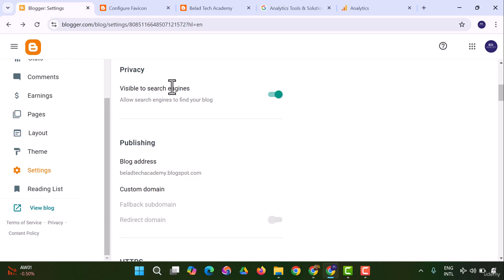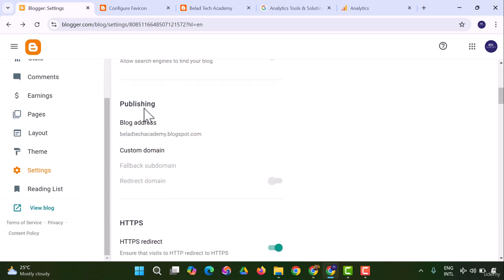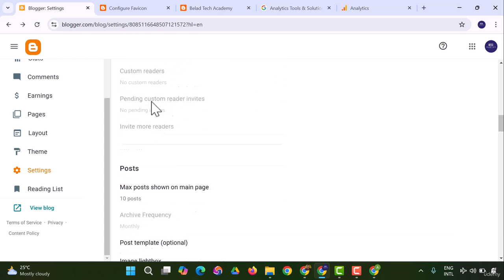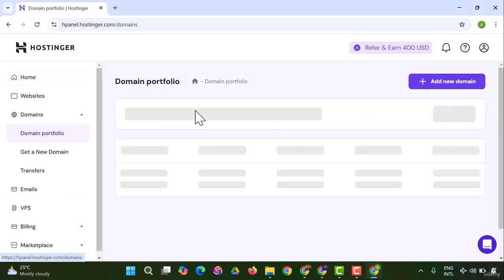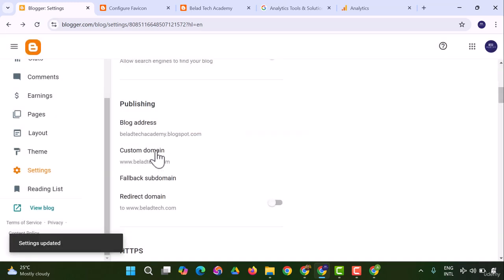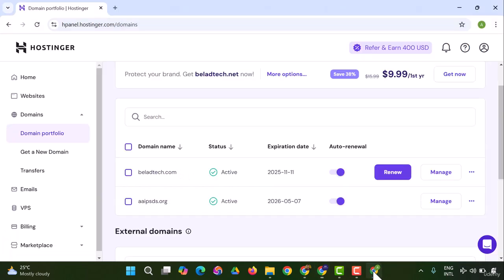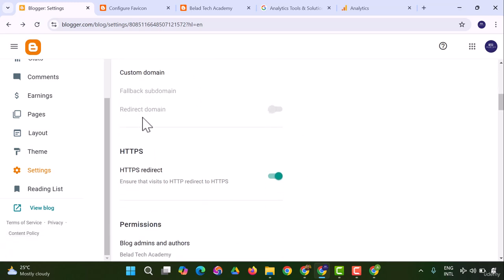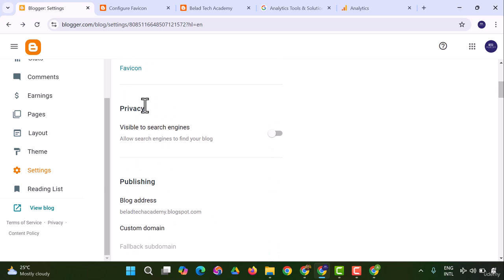Class 24 Privacy and Publishing Settings In Blog